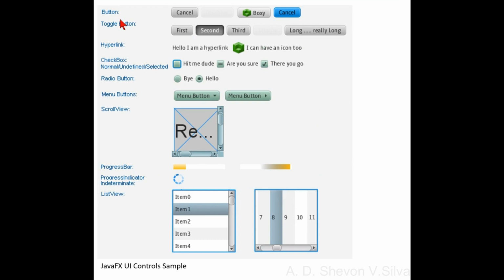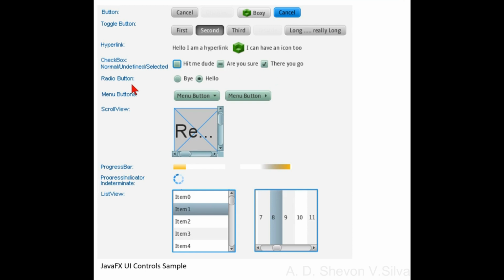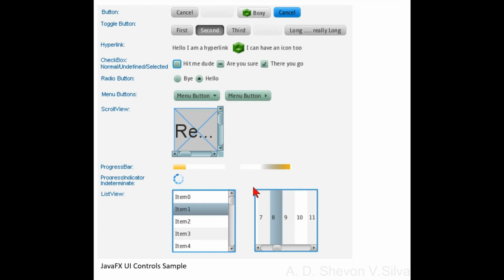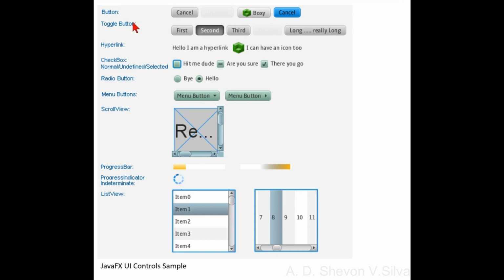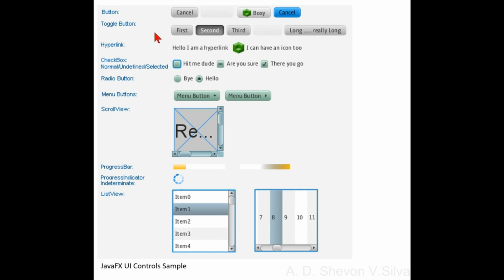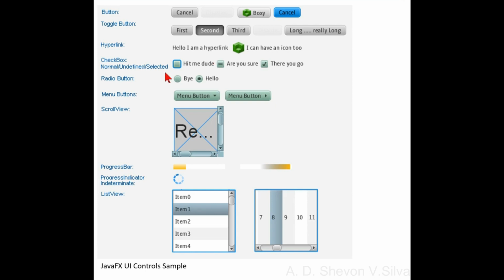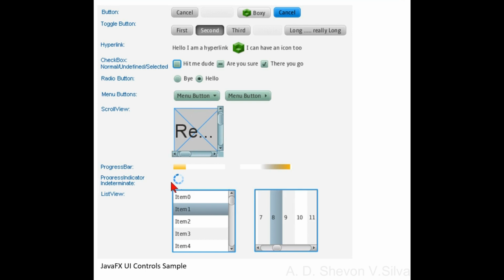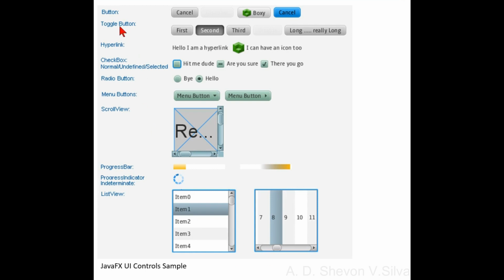JavaFX UI Controls Sample (in JavaFX)